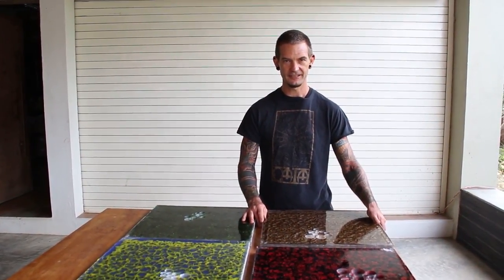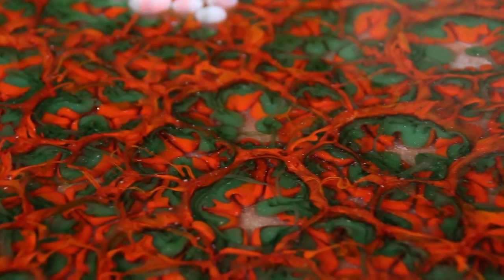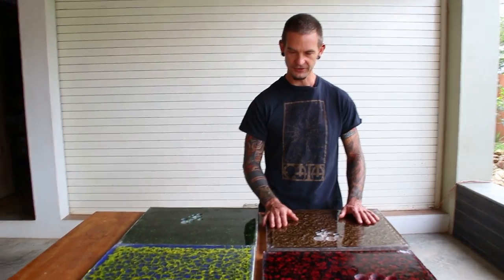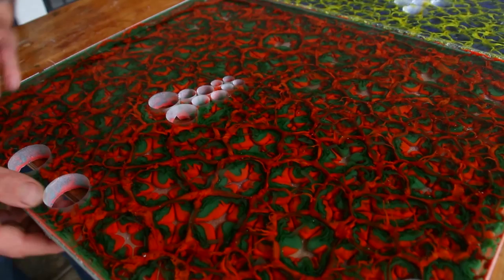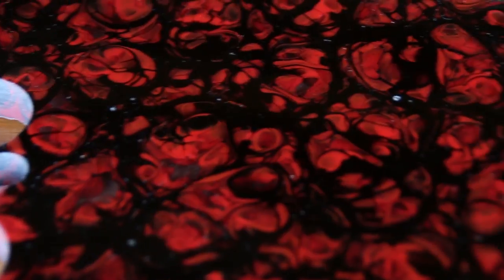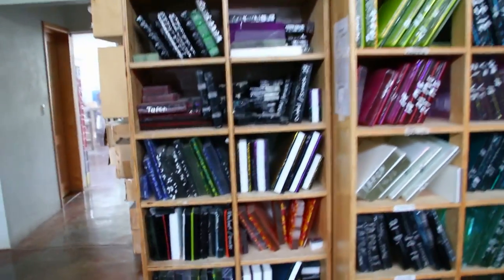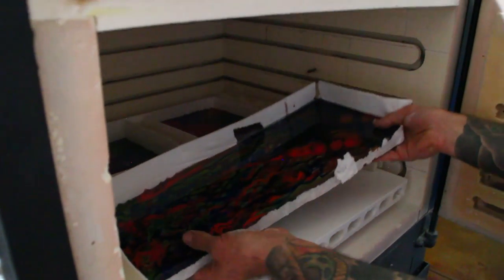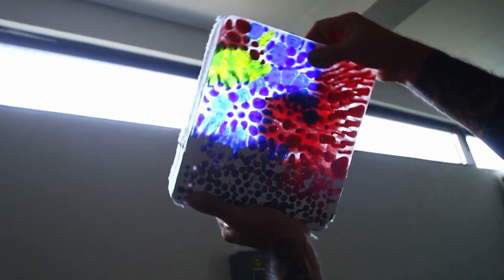Power Style and new boiled glass experiments - Behind the Scenes !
A short behind the scenes intro to our Power Style and new boiled glass experiments with Jason Pfohl.